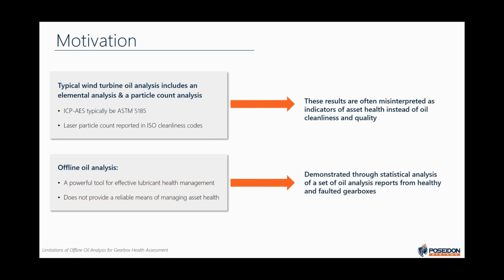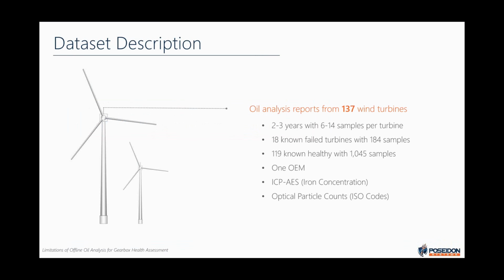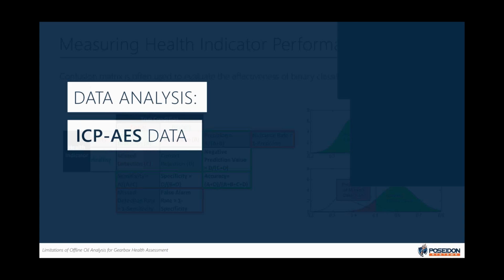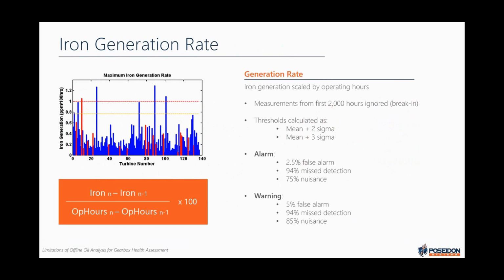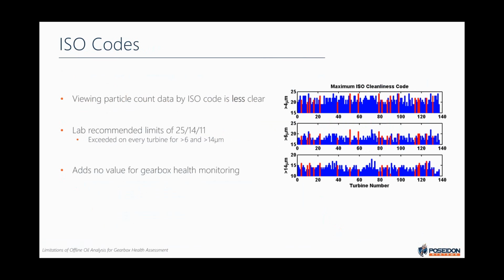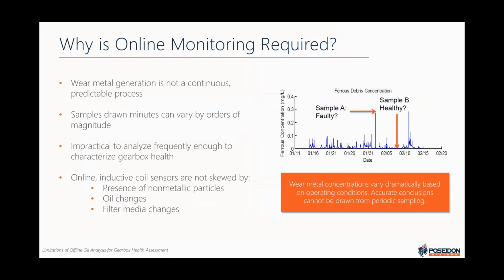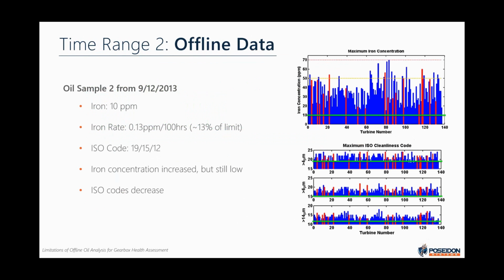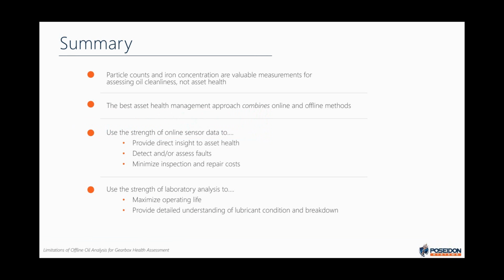Limitations of Offline Oil Analysis for Gearbox Health Assessment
Traditional offline oil analysis methods such as Inductively Coupled Plasma Atomic Emission Spectroscopy (ICP-AES), Rotating Disk Electrode Atomic Emission Spectroscopy (RDE-AES), and particle counting can be useful for detecting changing levels of additive elements and contamination, while they are unsuited for wear metal analyses pertaining to gearbox health. These techniques lack the specificity and sensitivity needed to provide useful information to operators in a timely fashion.

This 35-minute webinar explains the main issues with using solely offline oil analysis and covers the following topics:

Why is offline oil analysis an unreliable diagnostic indicator of gearbox health?
Why is the ability to detect a gearbox fault so unlikely with offline sampling?
What are common misconceptions about offline analysis methods?
How does offline oil analysis compare to online oil analysis?
Online wear debris monitoring is able to provide continuous, real-time information about the health of the gearbox that cannot reliably be determined from offline oil analysis. This presentation covers research conducted by Poseidon Systems that found little-to-no correlation between offline oil analysis and gearbox health. This is due to a number of reasons, including lack of consistency in sampling and lack of specificity in measurement using ISO cleanliness codes.

Fill out the contact form below to get access to the video and learn more about ways the online oil analysis can help make up the shortcomings of offline oil analysis and save your company money!